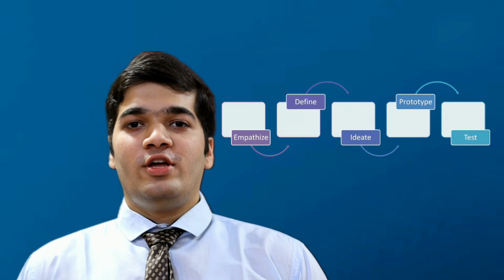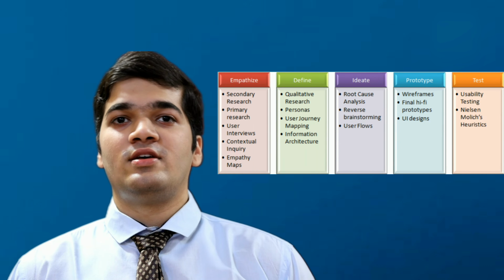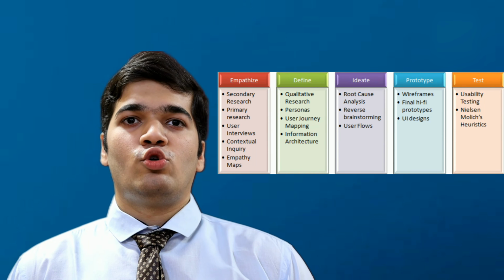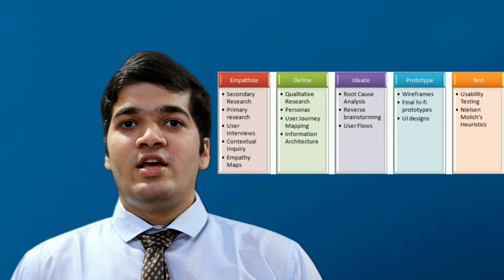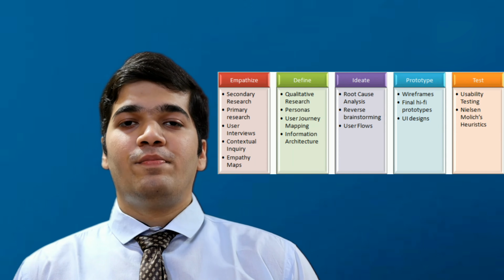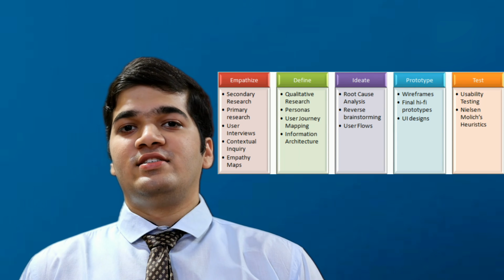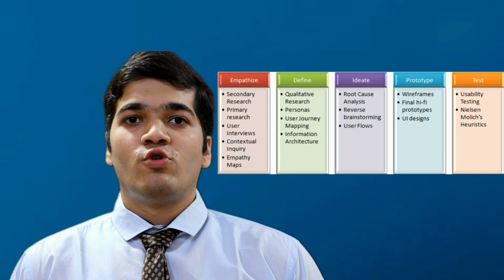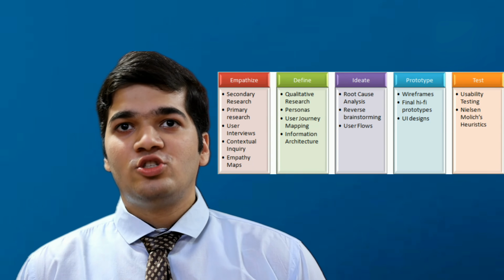Design Process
Hey there!! I am Kaustubh Jangam an UX Designer based in Mumbai. I had created this video playlist to walk you through my Portfolio Case Study titled "Police Mobile Data Terminal(MDT) Redesign ."